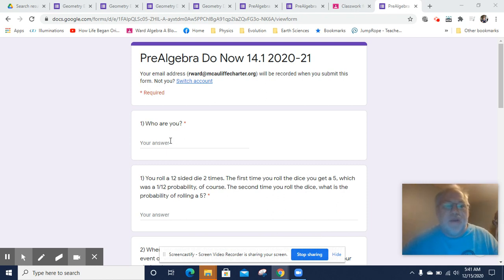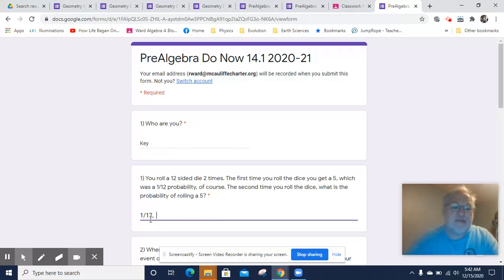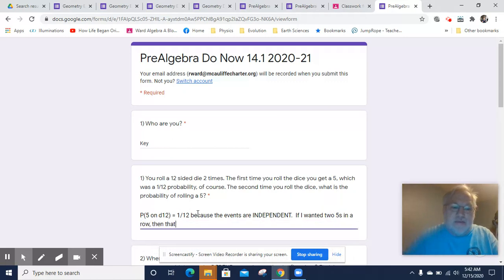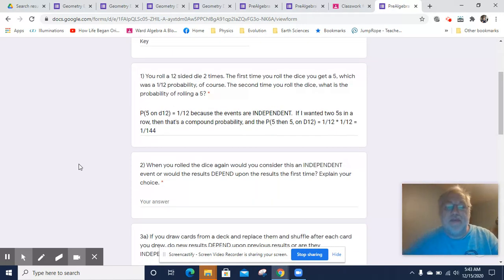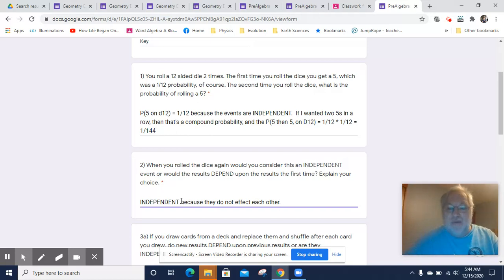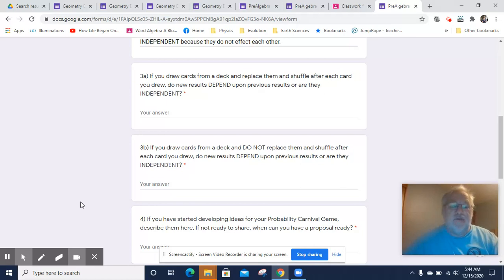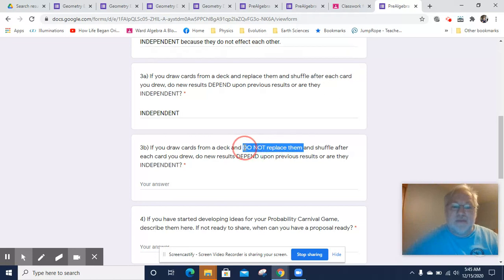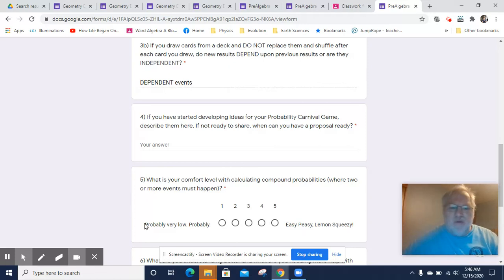PreAlgebra Do Now 14.1 Video Key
Probability, Independent and Dependent events